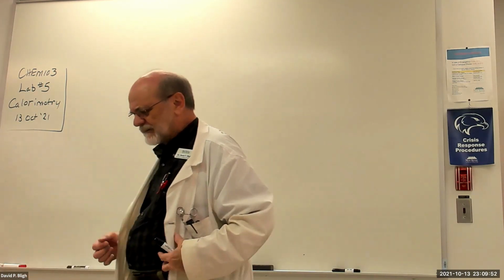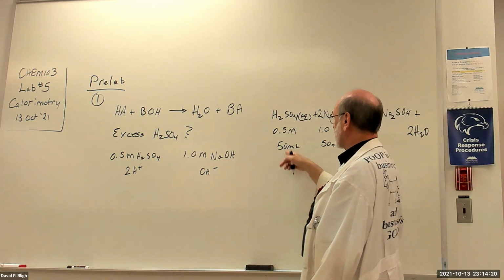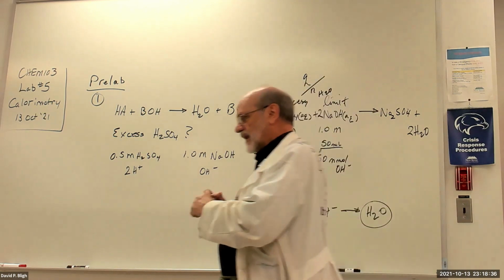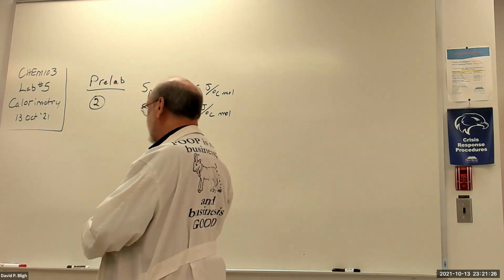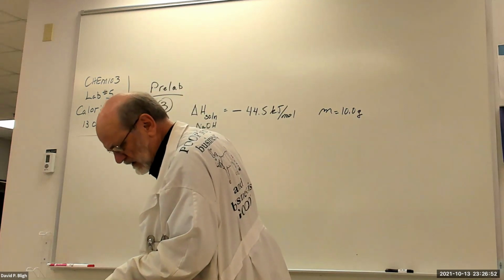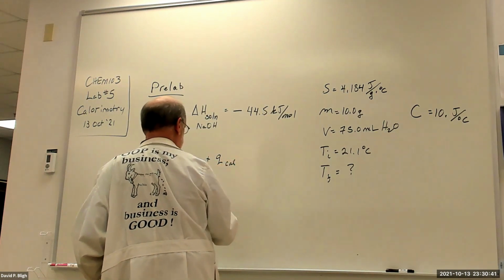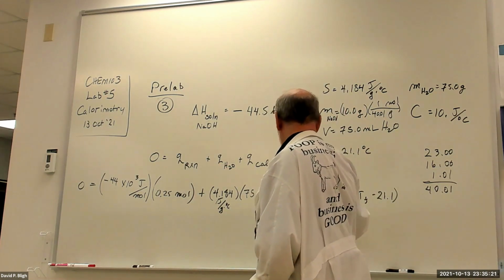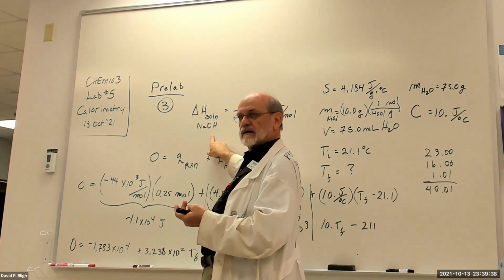CHEM103LG LAB5 Calorimetry Intro 13Oct 2021